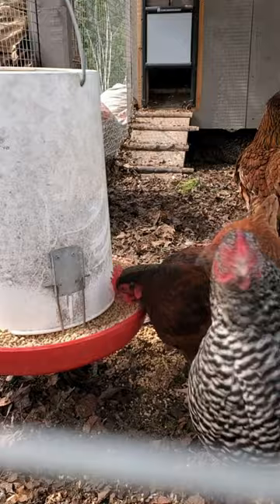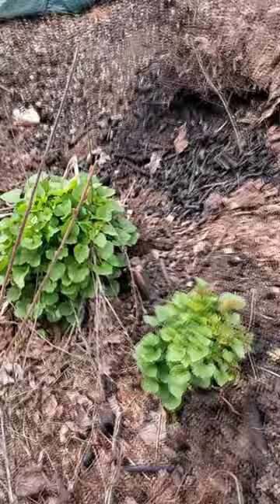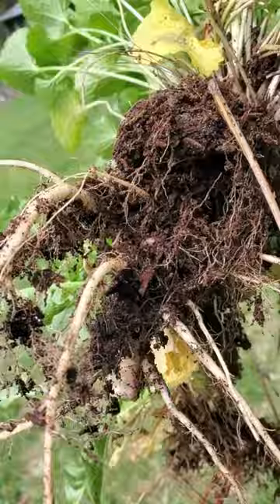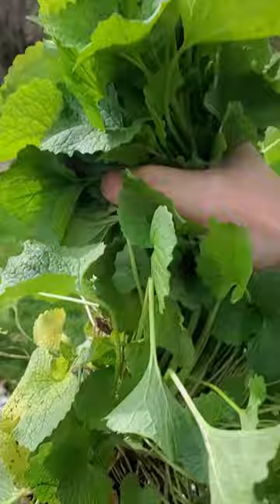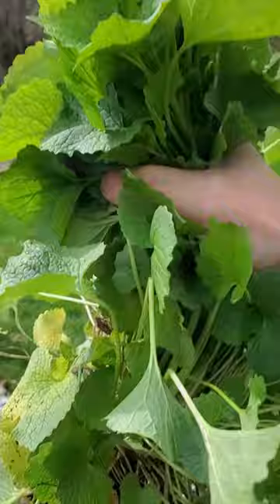What not to do with chickens. Also, turn Invasives into Eggs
You can now also find Canadian Permaculture Legacy on Odysee

Odysee will automatically import any videos from here, and is a blockchain streaming service - so once my videos are there, they are there forever. Unhackable. Permissionless.

Channels we support:

Moving to the country to start a new life. Young Family trades sodgrass for a horse farm over at Barn Boots and Country Roots